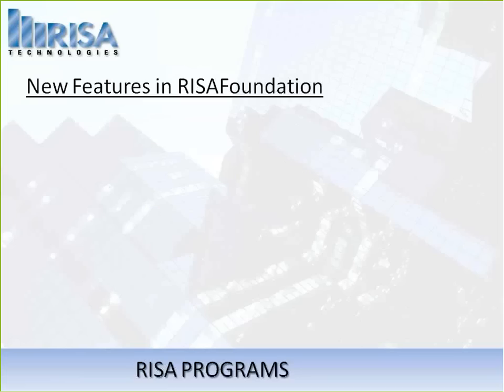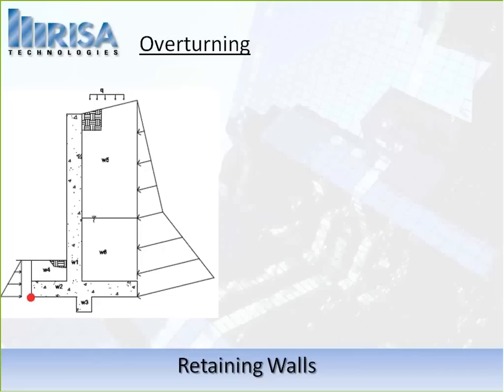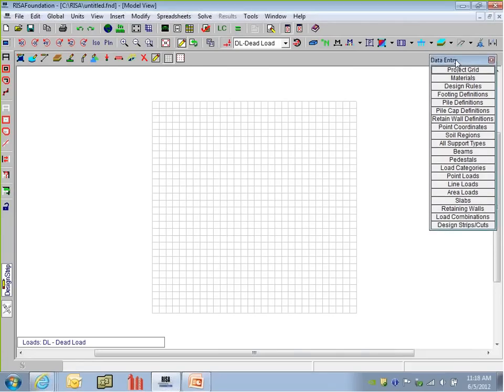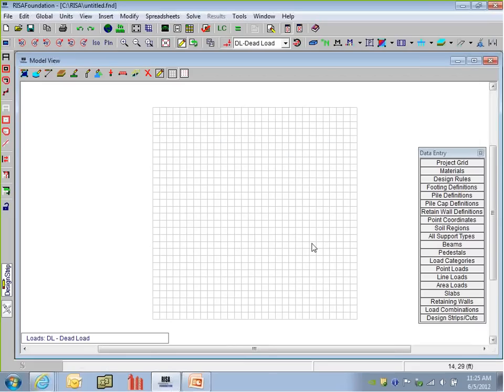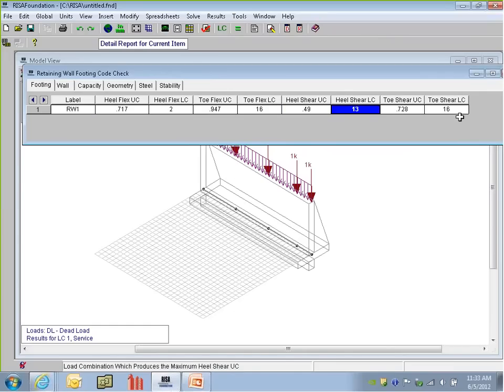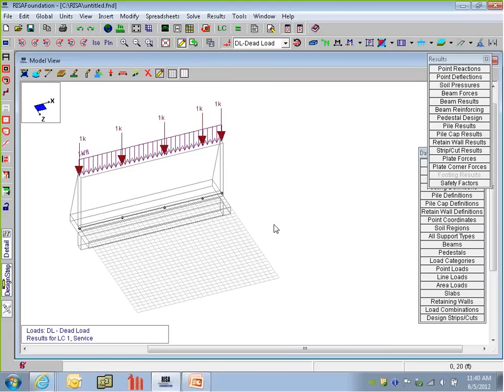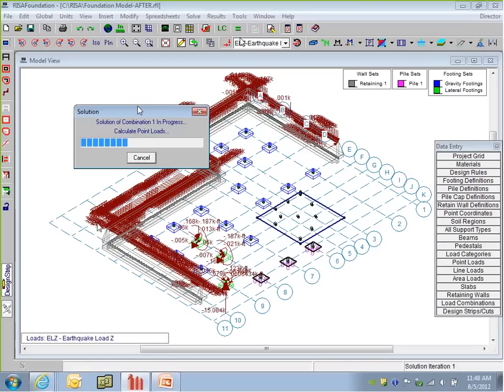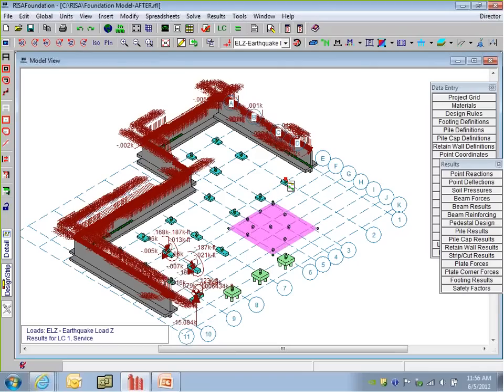Foundation Design including Retaining Walls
Learn how to use RISAFoundation to design retaining walls, mat slabs, single and combined footings and grade beams. During this webinar, we will take a model from RISA-3D and RISAFloor directly into RISAFoundation for a full foundation design.